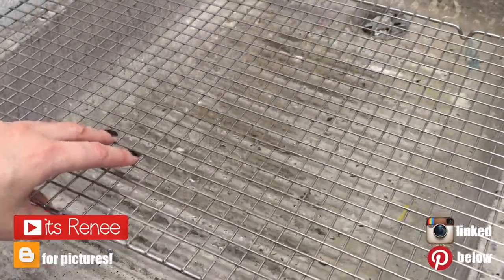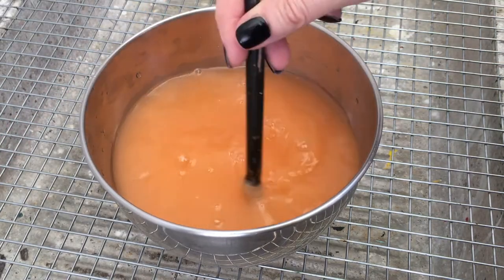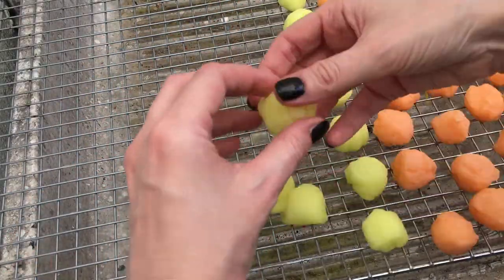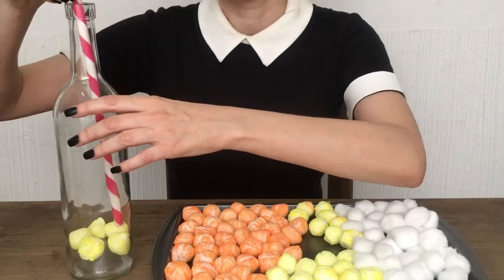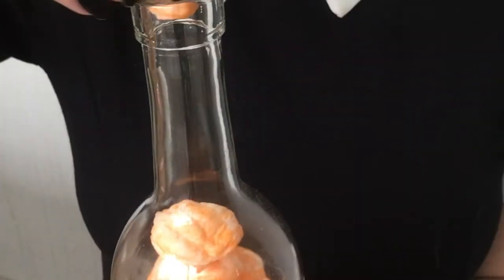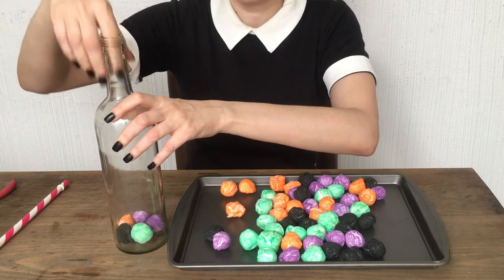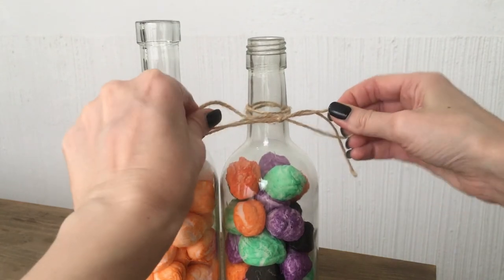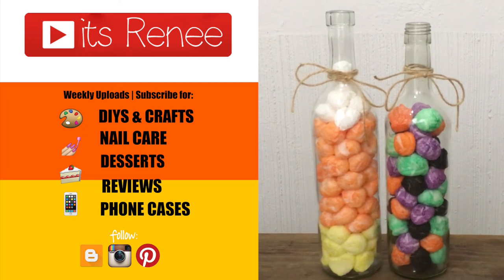DIY Halloween Candy Corn Cotton Home Décor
Hi! I hope you like these DIY Halloween Candy Corn Cotton Home Décor!